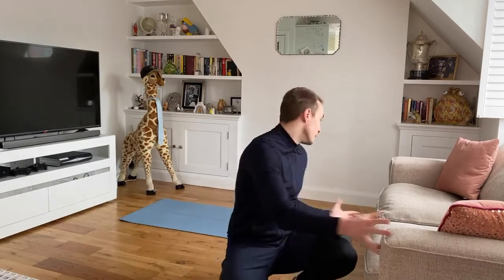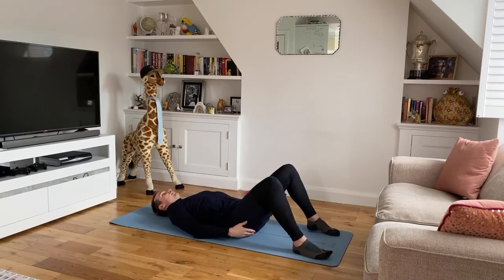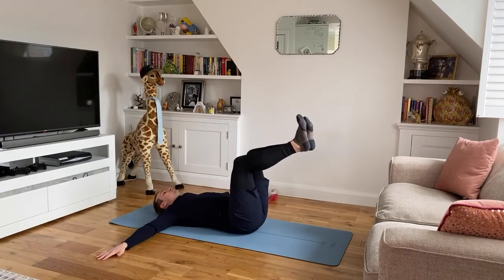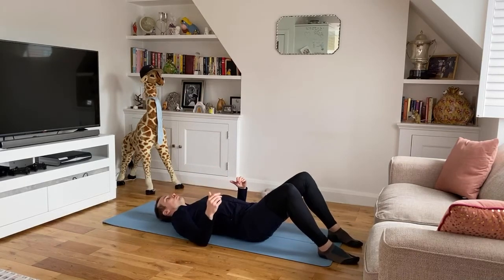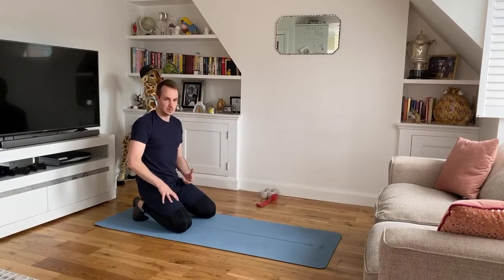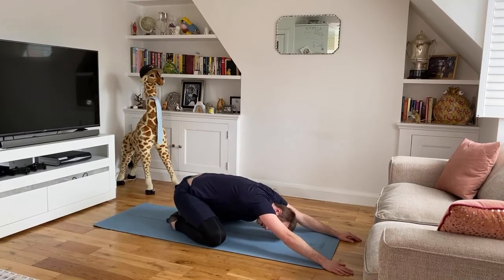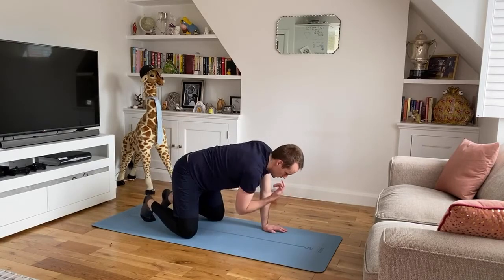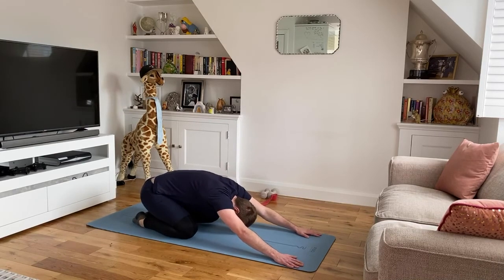Live Instagram Workout with Jason - Dynamic Mat Pilates with Core Focus - 03/04/2020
Lanserhof at The Arts Club - During the Corona crisis we are providing you some workout sessions with our head trainer Jason Reynolds.
Next level fitness - next generation health